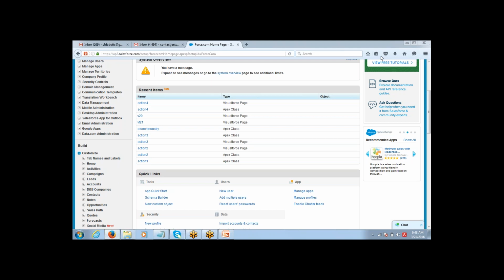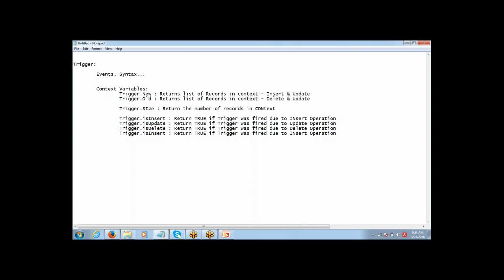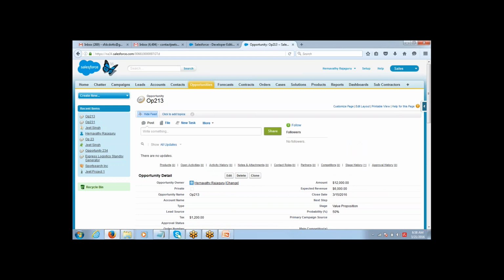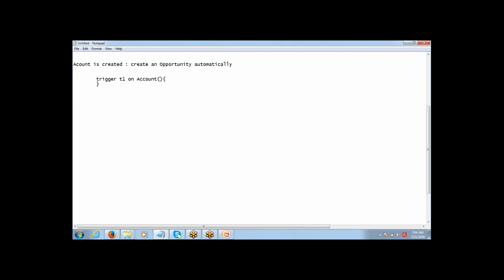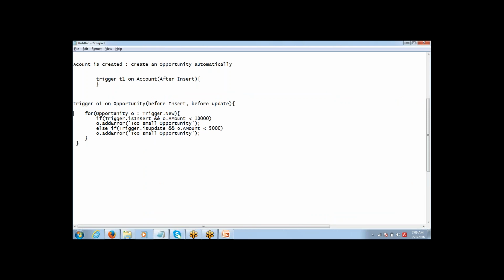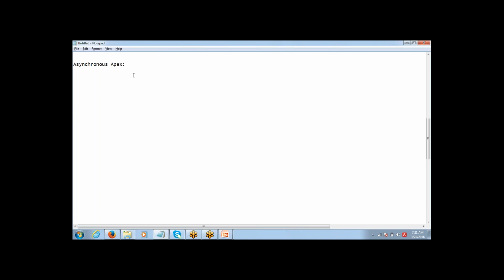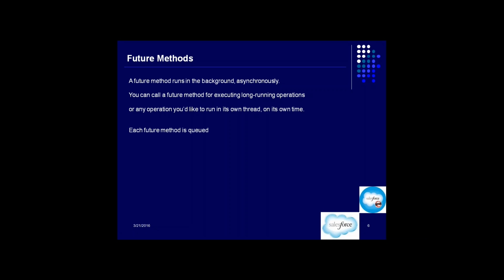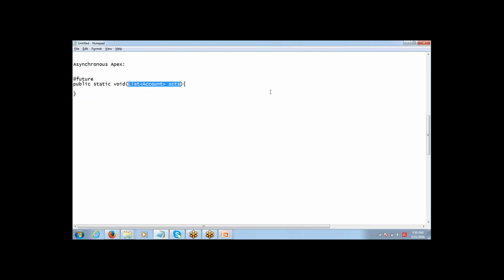Trigger COntext Variables, Anonymous COde Block & Future Methods in Salesforce